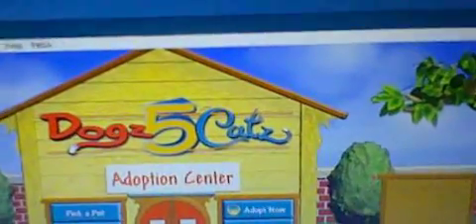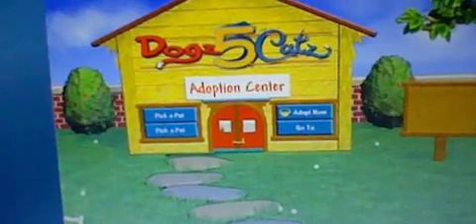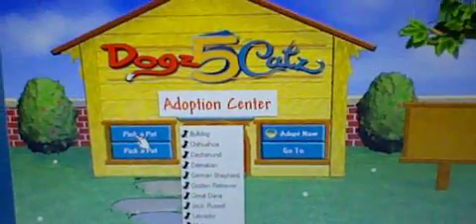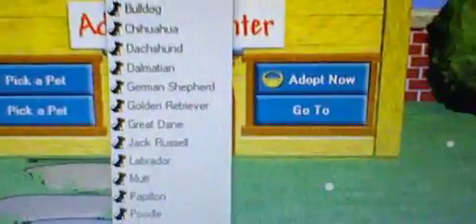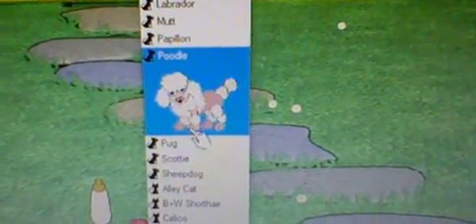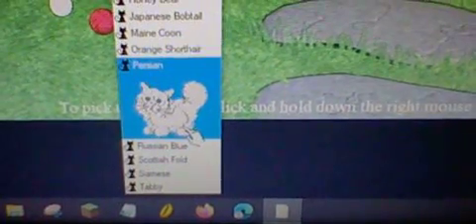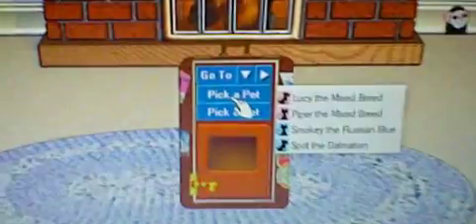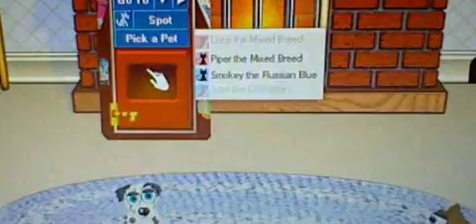Petz 5 Part 1: The Petz You Can Have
Remember Petz 5? Probably not. But since it is a game I've been playing for a long time, I figured a series of videos following the game would be nice. We'll start off with what breeds you can adopt.